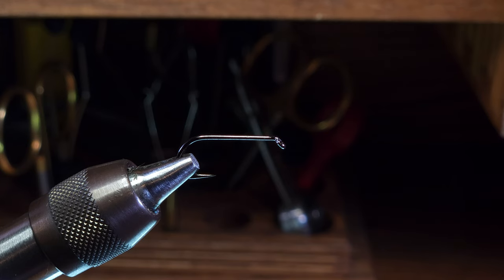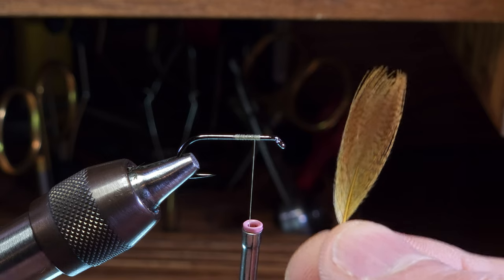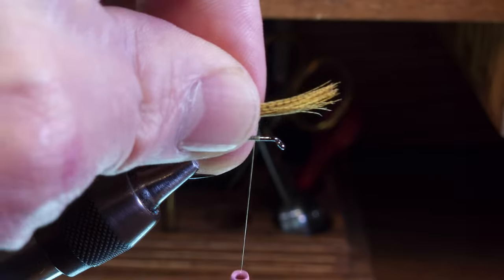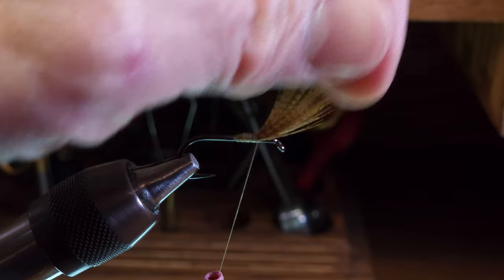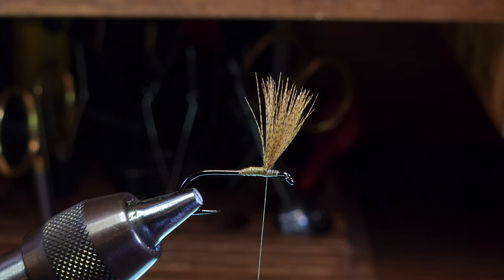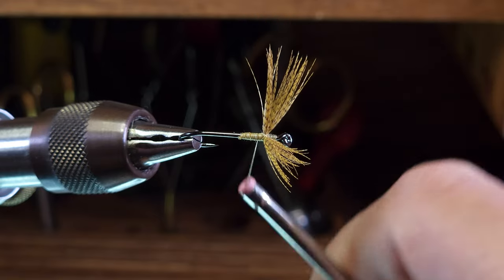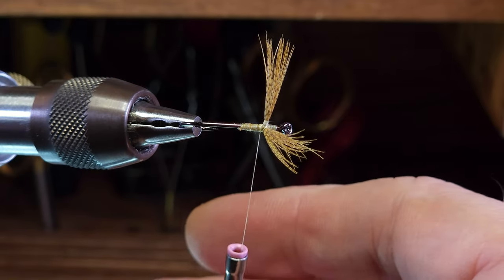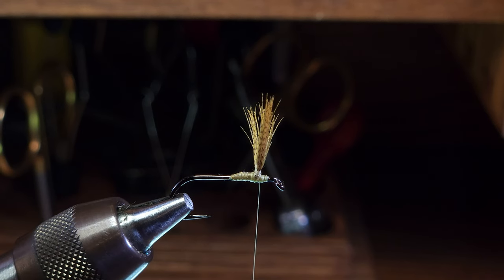Master Divided Fiber Wings: Essential Fly Tying Skills | Wrap by Wrap Series | Country Roads Fly Co.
Join us in this comprehensive video guide where we delve into the intricate art of tying divided fiber wings, a key skill for fly tying enthusiasts. Whether you're a beginner or an experienced fly tier, this video offers valuable insights and techniques to elevate your fly tying skills.

Key Highlights:

Material Exploration: We start by exploring a variety of materials suitable for divided fiber wings. From traditional options to innovative materials, understand the pros and cons of each to make informed choices for your flies.

Material Handling Techniques: Learn the nuances of handling different fiber materials. We demonstrate how to maintain the integrity of the fibers during the tying process, ensuring they remain pristine and functional.

Fiber Sizing Secrets: Discover how to size fibers correctly. This segment focuses on achieving the perfect length and thickness, crucial for creating effective and visually appealing wings.

Securing Fibers to the Hook Shank: Watch step-by-step instructions on how to securely attach fibers to the hook shank. This part of the video emphasizes techniques to ensure durability and functionality, preventing your wings from unraveling or losing their shape.

Whether you're aiming to create flies for personal use or to impress fellow anglers, this video is your go-to resource for mastering divided fiber wings.